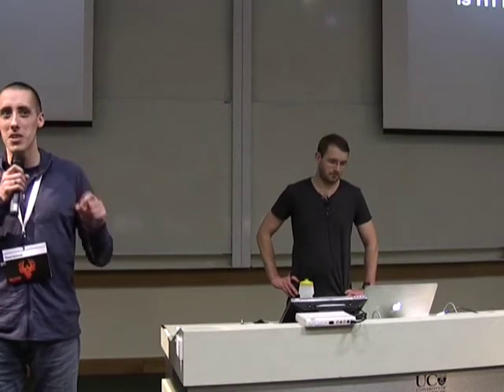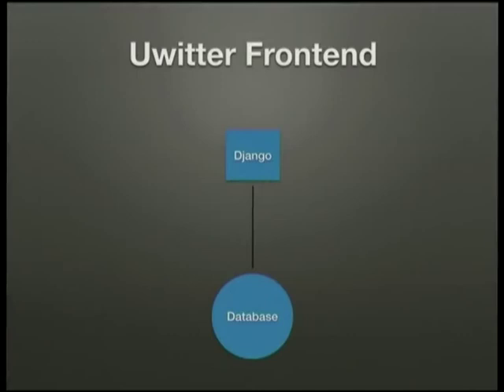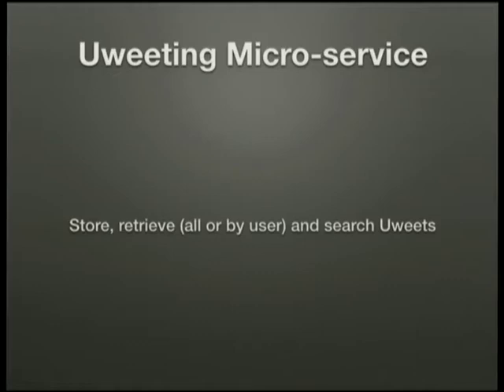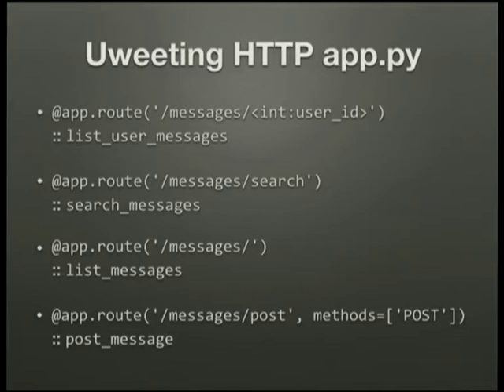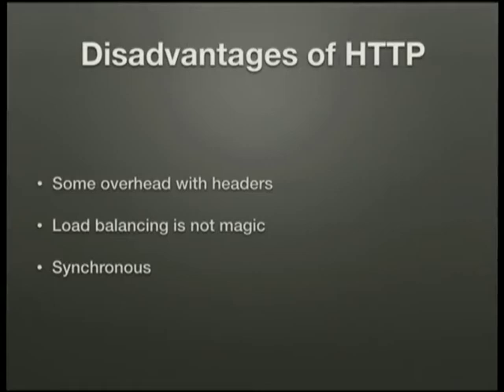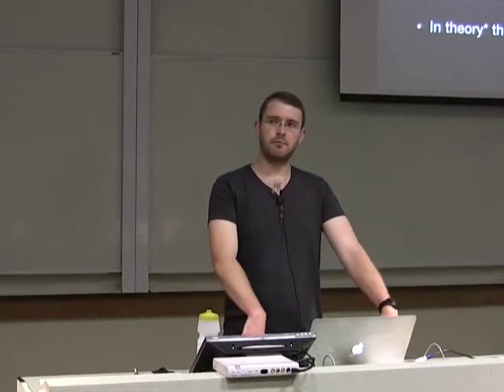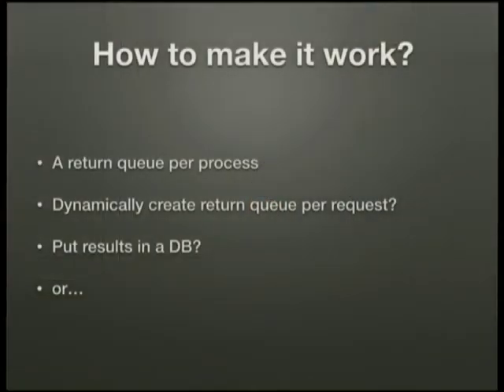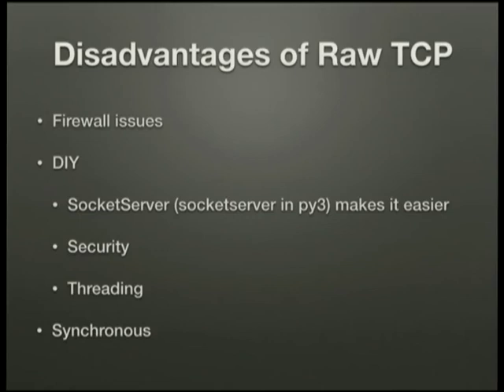Micro-Services: Is HTTP the only way?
Ben Shaw

Over the past few years, micro-services have been gaining popularity due to their advantages over traditional monolithic architectures. It becomes easier to horizontally scale the heavier portions of an application; you're not tied to the same OS or programming language for the entire application, meaning you can easily slot in the best tool for the job; and finally, you can quickly build the entire application in dynamic yet less performant languages, then rebuild any bottlenecks with faster (but slower to develop) languages.

As a basic example, rather than directly communicating with a database for user authentication, a web front-end would make an HTTP request to another lightweight REST service to check credentials.

In order to elucidate the difference between monolithic and micro-services, we will use a simple Social-Network web application that allows users to post 141 character messages. A user must first sign up, then log in with a username and password, then they can post their messages publicly. A user can then follow any other user, and receive real time updates when that user posts. While the behaviour is simple, there are a number of different concepts that are explored: template rendering, user signup and authentication, data storage and notification delegation.

The first version of the will be a single Django application. The talk does not go into detail on the source code, instead briefly discusses the views, databases (tables and queries) and overall architecture at a high level.

In order to deconstruct the monolith into micro-services, we look at different functions of the application: message viewing, user signup and authentication, data storage and search, and user notification. Django is kept as the front-end, but the databases for authentication, data storage and searching and user-follows are each transformed into their own micro-service. Flask is used as the HTTP framework for these services, with SQLAlchemy for database as necessary. Some source code is discussed (mostly in terms of standard Django database access c.f. HTTP) but this is also quite high level. The talk will also cover what HTTP comes with "out of the box", in terms of authentication, deployment and scalability.

After the micro-services have been split, we can start to think about different transports that might be more appropriate (or at least more interesting) in some circumstances.

From a user perspective, HTTP is a synchronous protocol, so making other synchronous HTTP calls inside an HTTP handler doesn't introduce much complexity. Message queues, on the other hand, are asynchronous by nature. We look at using message queues for delegating user notifications (which don't require a response, and are easy to handle), then for authentication, data storage and searching – each requiring a slightly different "level" of "synchronicity" and a need to be shoehorned into HTTP differently. We'll look at code for message producing and consuming and discuss architecture again.

Message queues are already widely used for handling intensive background tasks, so we'll look at how they compare to HTTP in this application (for security and deployment), and briefly also talk about cross-platform compatibility.

Lower Down the Stack - Raw Sockets

If, for some reason, the overhead of HTTP or a message queue is too high, direct socket communication might be better. We'll look at a Python TCP server for user authentication, and a UDP server for handling user notifications, and example code for both. Also discussed are the security implications (it's DIY all the way), performance, and how you might scale these.

Finally we'll look at a comparison overview for all these different methods and summarise with the pros and cons of each.